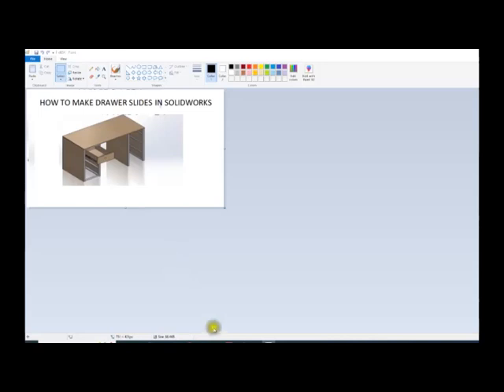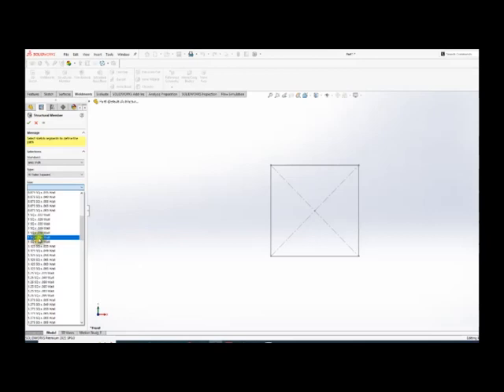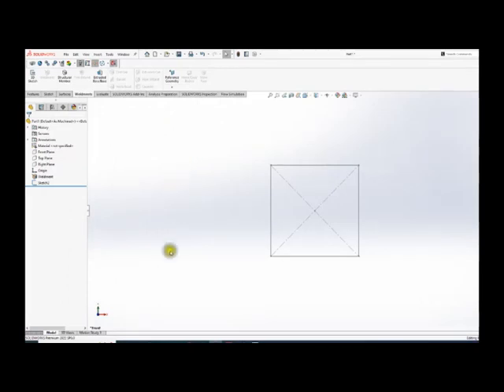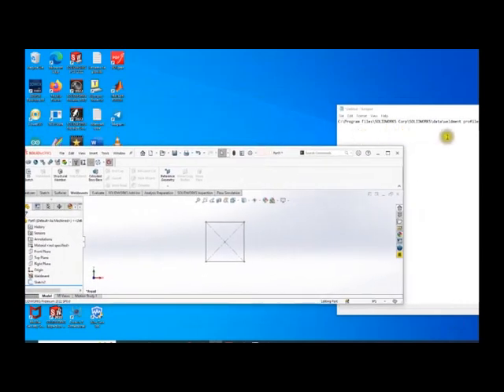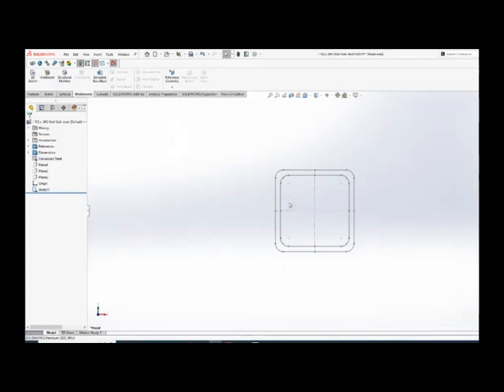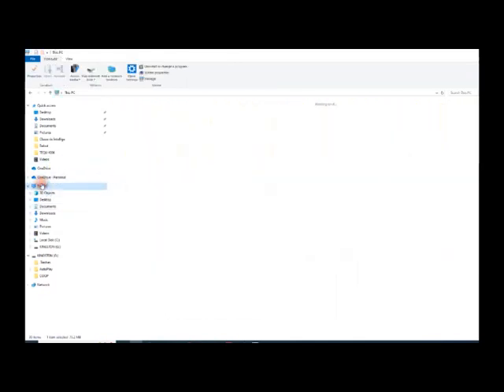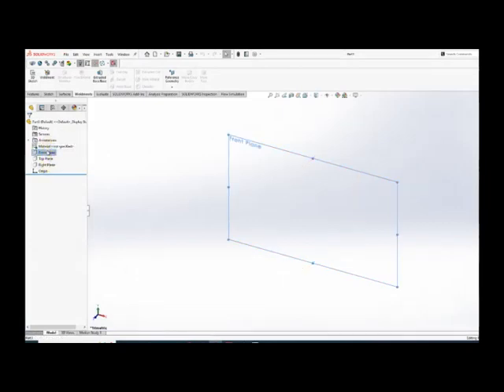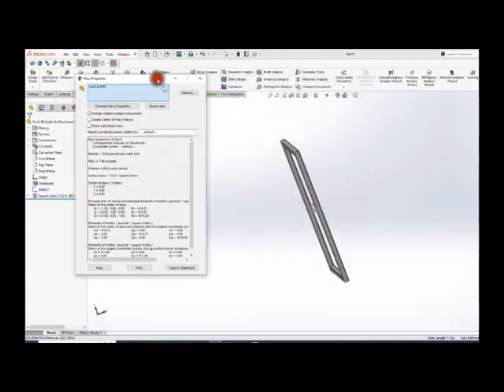HOW TO CREATE A CUSTOM WELDMENT PROFILE IN SOLIDWORKS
4. A TUTORIAL IN HOW TO MAKE A SIMPLE TABLE IN SOLIDWORKS USING 1X1X0.065 GALVANIZED STEEL